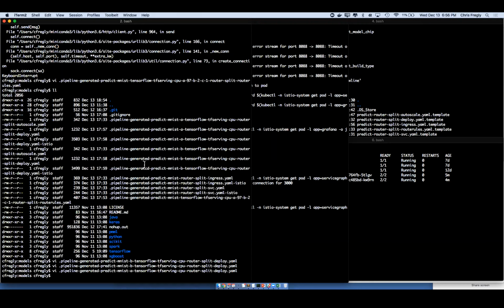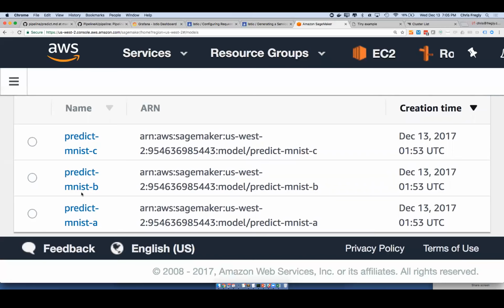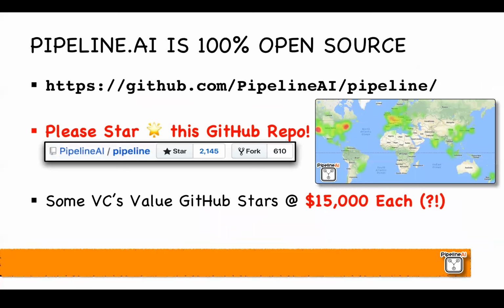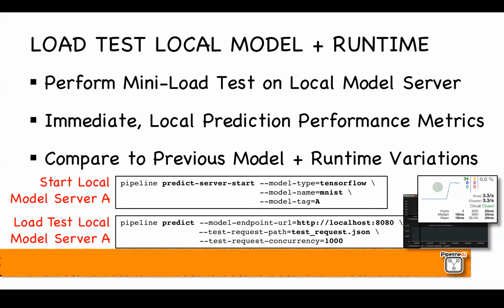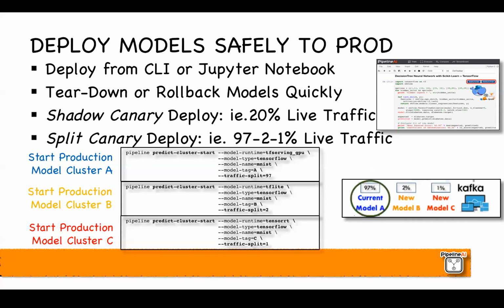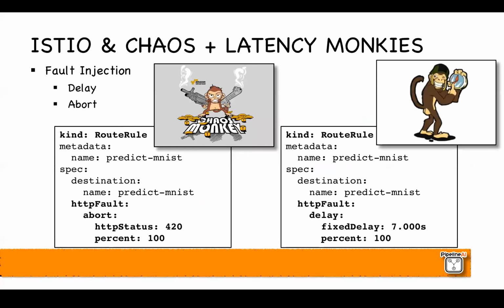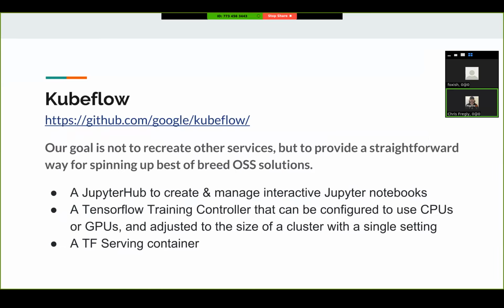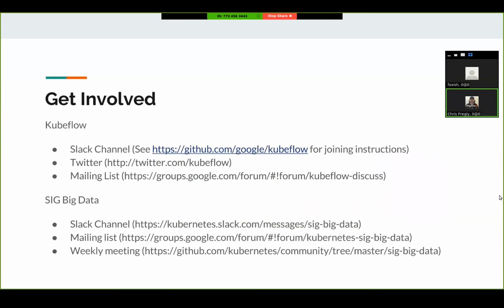SF Kuberentes Meetup - Machine Learning and AI with Kuberentes - Dec 13 2017 -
Kubernauts! We are excited to announce the next San Francisco Kubernetes meetup will be December 13, 2017 at Chartboost in San Francisco.

Also, if you'd like to present please ping me via meetup or twitter (@baldwinmathew

SPONSORED: Spin up and manage a Kubernetes cluster with Istio at AWS, GCE, GKE, DigitalOcean or Azure today!

Agenda:

6:30 - 7:00 - Social

7:00 - 7:30 - Building Google's ML Engine from Scratch with GPUs, Kubernetes, Istio, and TensorFlow - Chris Fregly

Applying my Netflix experience to a real-world problem in the ML and AI world, I will demonstrate a full-featured, open-source, end-to-end TensorFlow Model Training and Deployment System using the latest advancements from Kubernetes, Istio, and TensorFlow.

In addition to training and hyper-parameter tuning, our model deployment pipeline will include continuous canary deployments of our TensorFlow Models into a live, hybrid-cloud production environment.

This is the holy grail of data science - rapid and safe experiments of ML / AI models directly in production.

Following the Successful Netflix Culture that I lived and breathed I give Data Scientists the Freedom and Responsibility to extend their ML / AI pipelines and experiments safely into production.

Offline, batch training and validation is for the slow and weak. Online, real-time training and validation on live production data is for the fast and strong.

Learn to be fast and strong by attending this meetup.

7:30 - 8:00 - Machine Learning Pipelines on Kubernetes - Anirudh Ramanathan

Kubernetes as an application deployment platform can help set up and deploy machine learning applications, all the way from training to production. This talk describes the newly evolving ML stack built entirely on Kubernetes. It also goes into details of how one can use a combination of different tools to create a portable and powerful ML stack.

8:00 - Social, Wrap-up, Jet

Bio/Briefs(s)

Chris Fregly is Founder and Research Engineer at PipelineAI, a Streaming Machine Learning and Artificial Intelligence Startup based in San Francisco. He is also an Apache Spark Contributor, a Netflix Open Source Committer, founder of the Global Advanced Spark and TensorFlow Meetup, author of the O’Reilly Training and Video Series titled, "High Performance TensorFlow in Production." Previously, Chris was a Distributed Systems Engineer at Netflix, a Data Solutions Engineer at Databricks, and a Founding Member and Principal Engineer at the IBM Spark Technology Center in San Francisco.

Anirudh Ramanathan is a software engineer on the Kubernetes team at Google. He has contributed to several core features in Kubernetes such as StatefulSets, Pod Disruption Budget, etc. He currently leads the BigData efforts under SIG Big Data with a focus on running batch workloads. As part of the SIG, he has worked on native Kubernetes support within Spark, Airflow, Tensorflow, JupyterHub and other applications. Prior to this, he worked on GGC (Google Global Cache) and before that, on the infrastructure team at NVIDIA.

Location/Instructions:

Our friends at Chartboost have offered to provide space for this upcoming event.